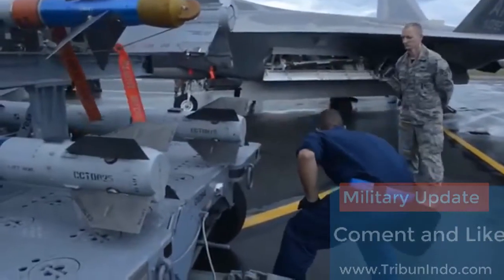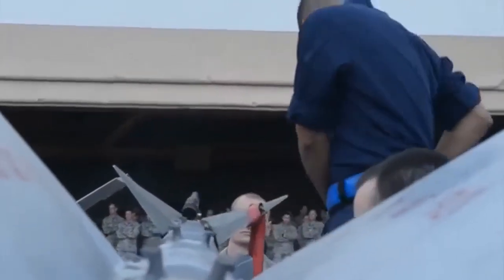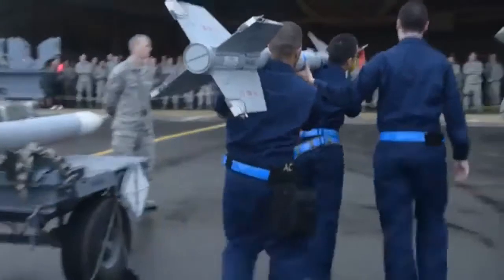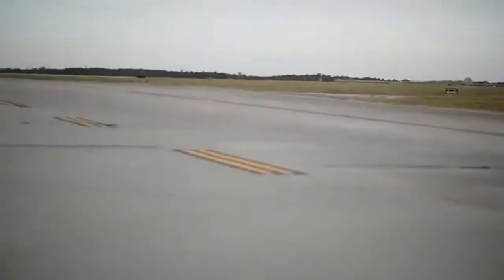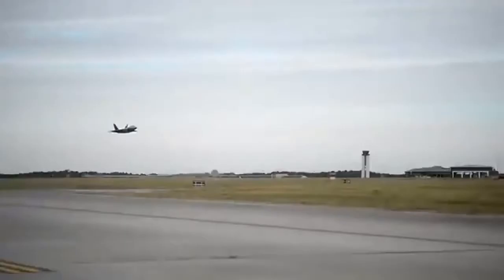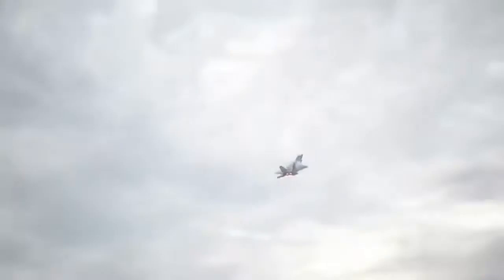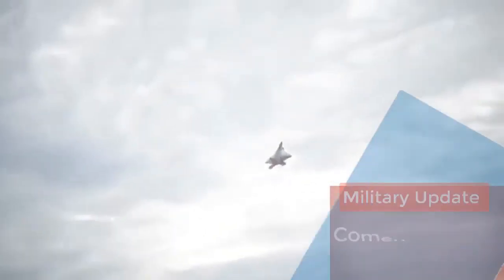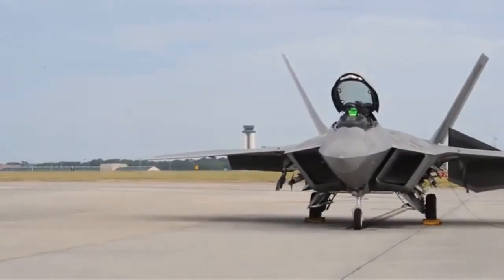The One Big Reason North Korea Might Lose a War Against America cut - Military News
Military News - The One Big Reason North Korea Might Lose a War Against America